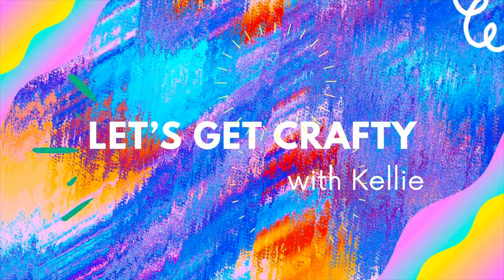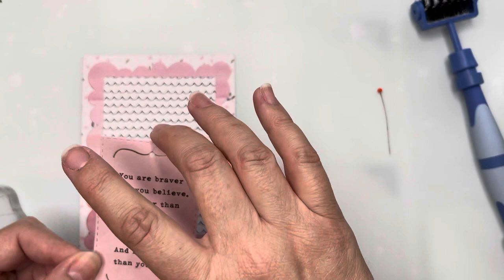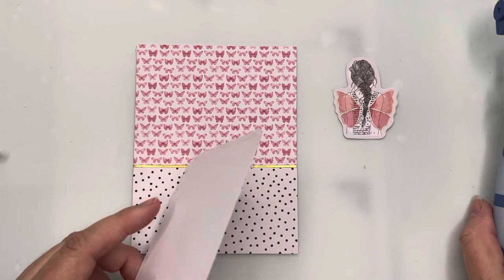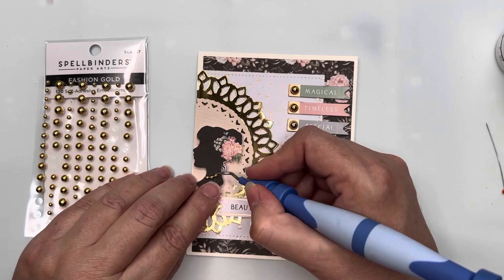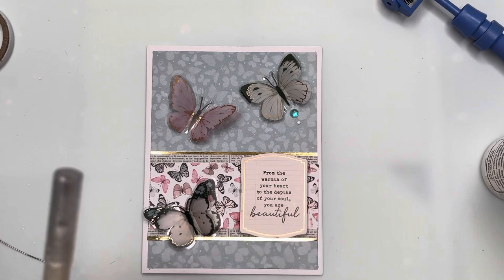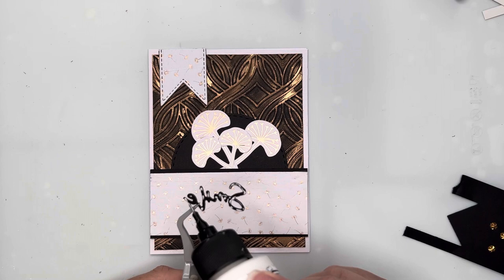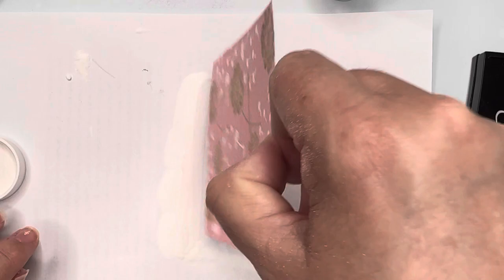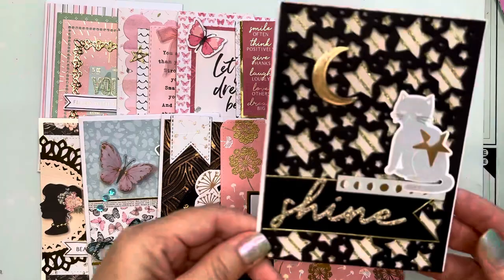Spellbinders August 2022 Card Kit [10 cards 1 Kit]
Join me as I make 11 cards using the Spellbinder August 2022 Card Kit of the Month.

I experiment with Tim Holtz Foundry Wax and multicoloured heat embossing.

Kellie xxx.